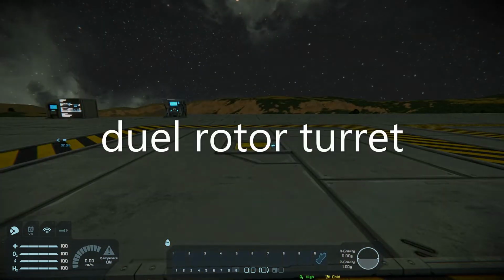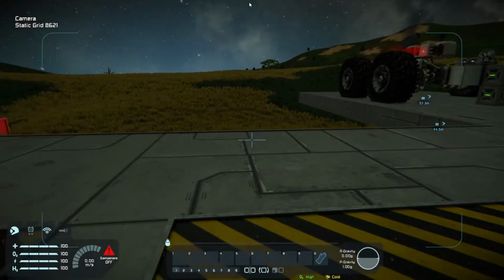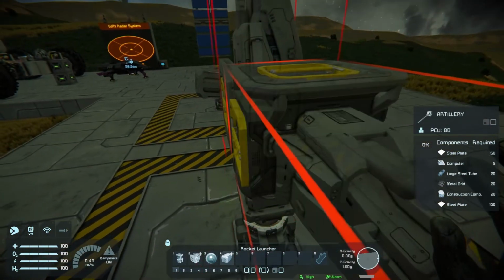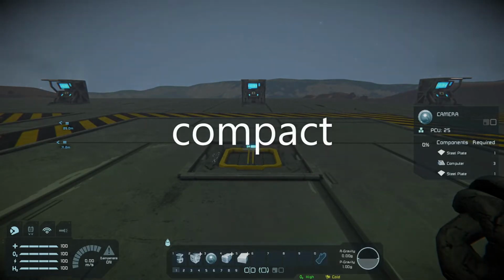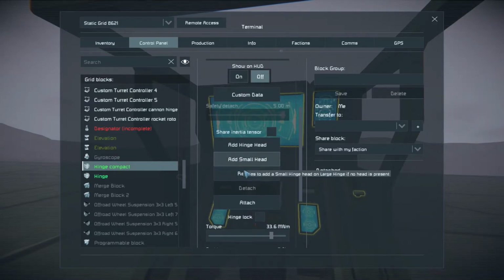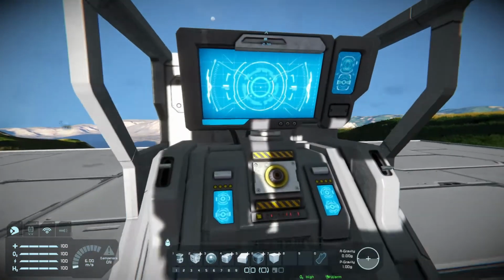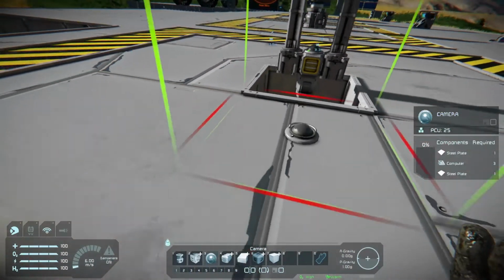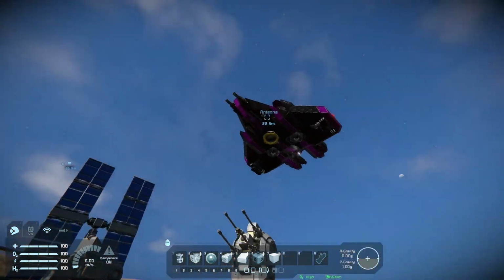How to make your own turrets in Space engineers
sorry for not uploading for so long i have been sick you may hear that in this video. And also sorry for a sensitive mic

Space engineers